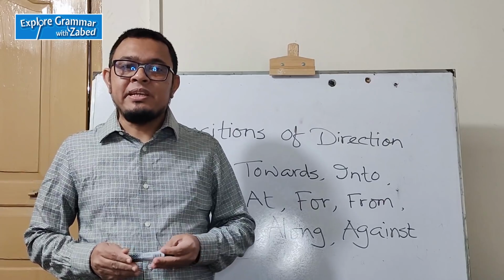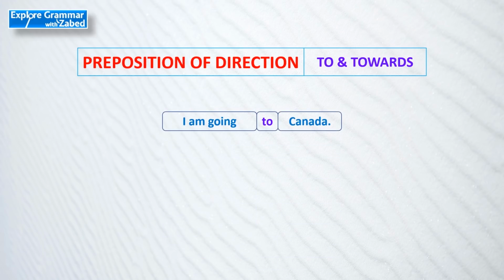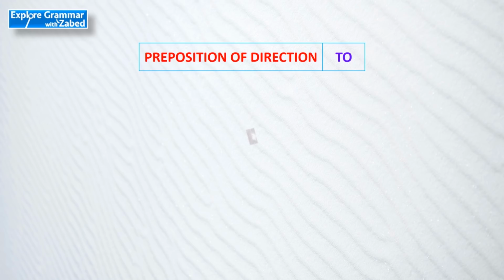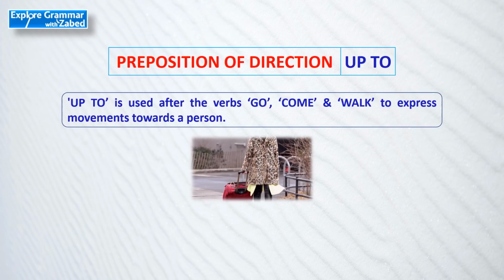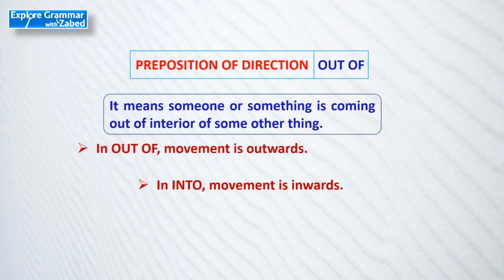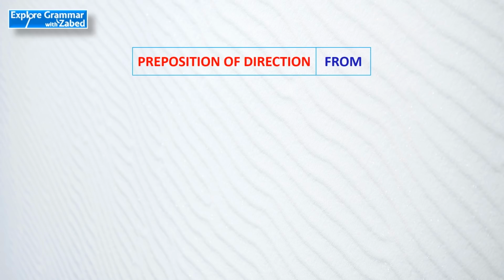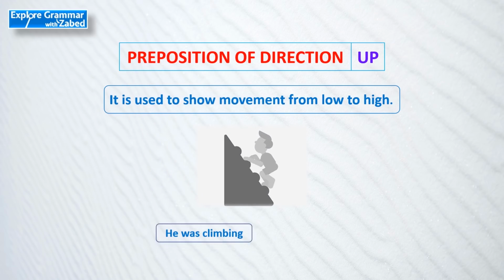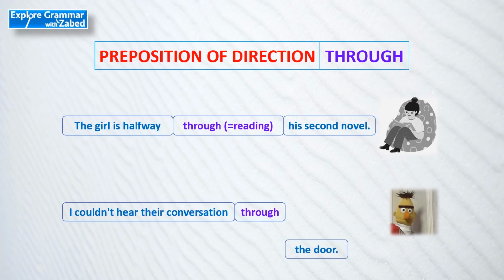Preposition of Direction & Movement ৷ English Grammar ৷ Part-3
Hi,  This tutorial is about 'Prepositions of Direction & Movement'. In this video I have shown the uses of prepositions of movement by animating some objects. I hope this video can clear the concept of the preposition of movement to the children easily.
Prepositions of movement show movement from one place to another place. These prepositions always describe movement and we usually use them with verbs of motion.
To learn preposition better, watch all the parts of this series.
Thanks.